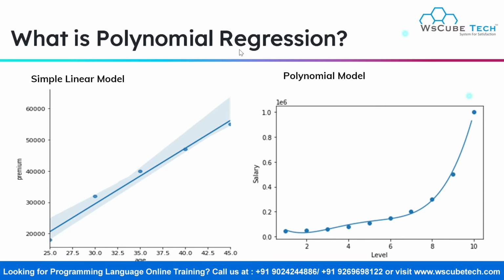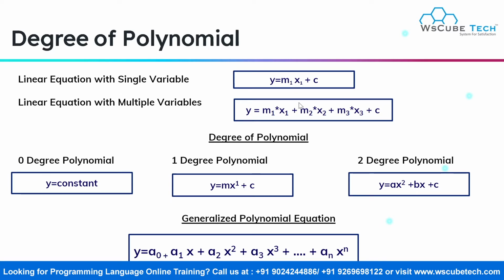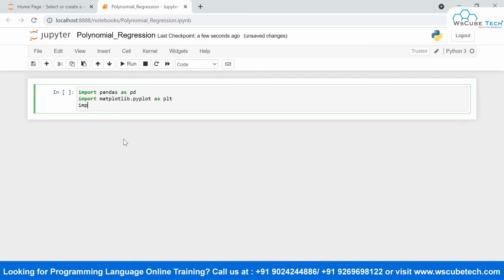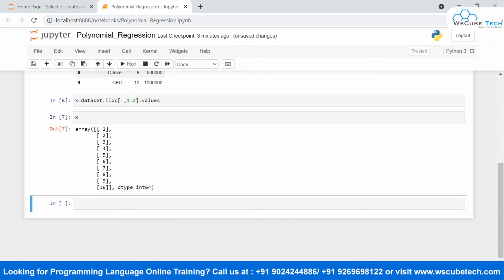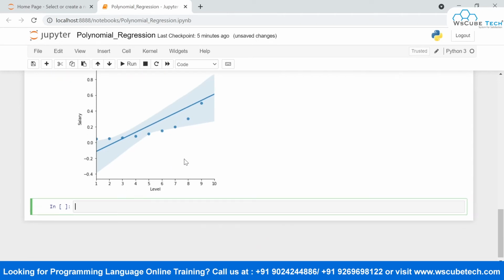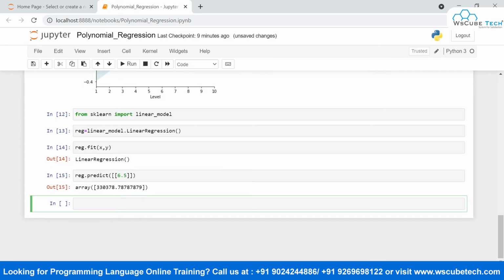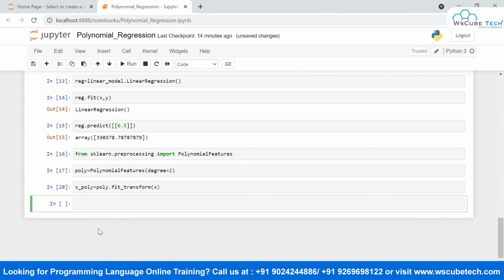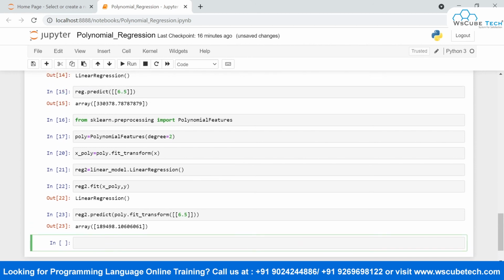Polynomial Regression in Machine Learning | Complete Tutorial - in English #13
In this video, I am trying to explain Polynomial Regression in Machine Learning (in English). Please do watch the complete video for in-depth information.